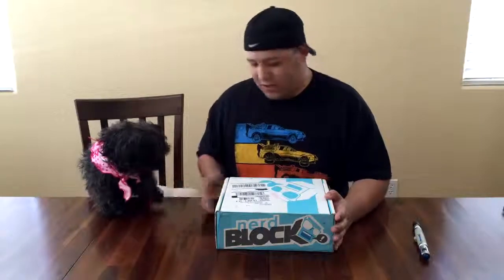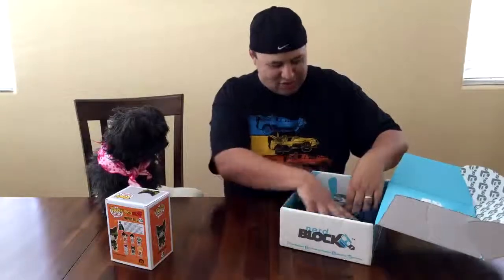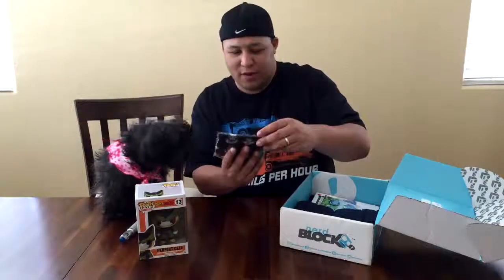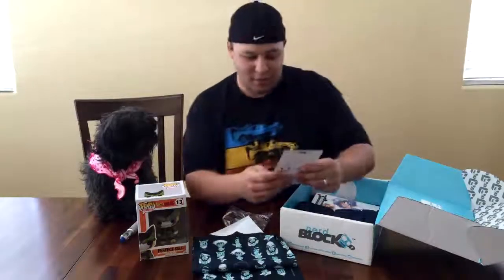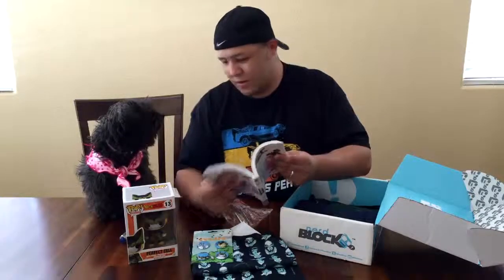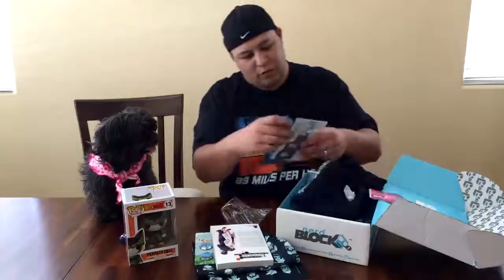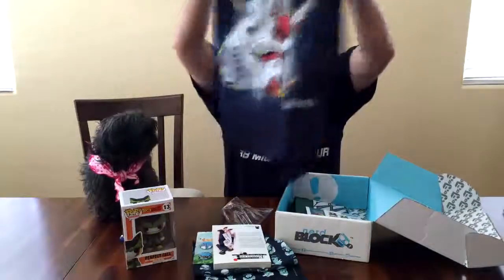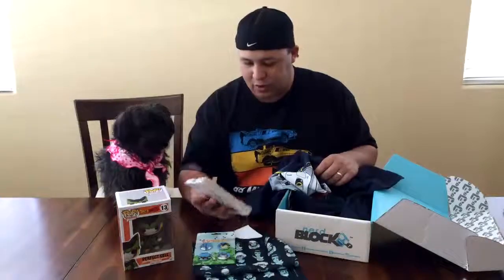May Nerd Block 2015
Mystery Box unboxing for May 2014